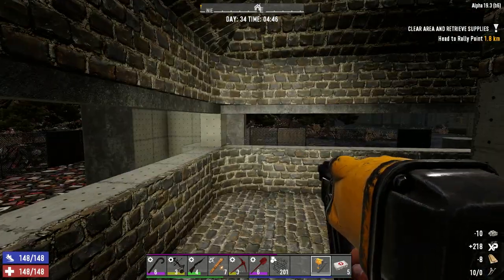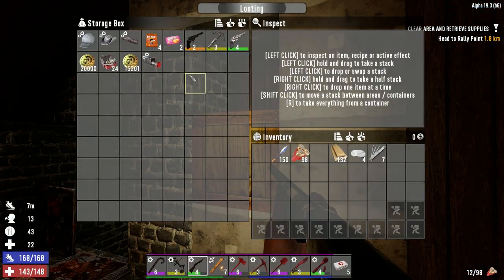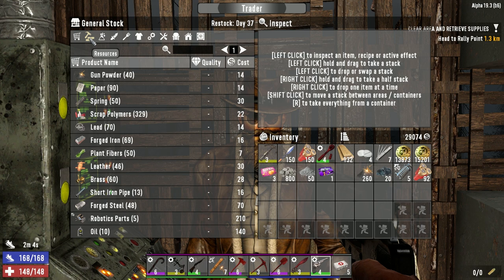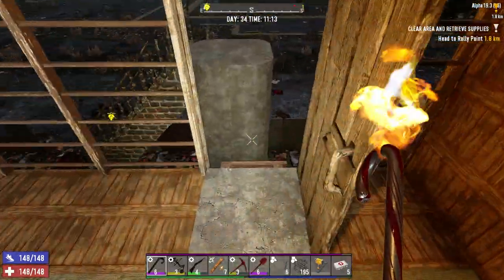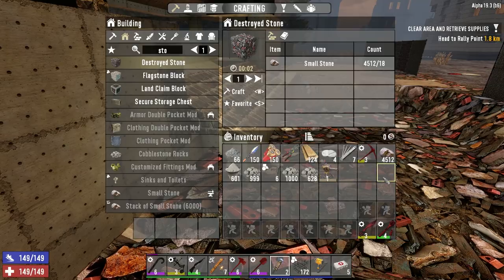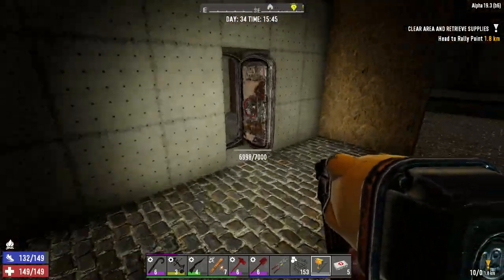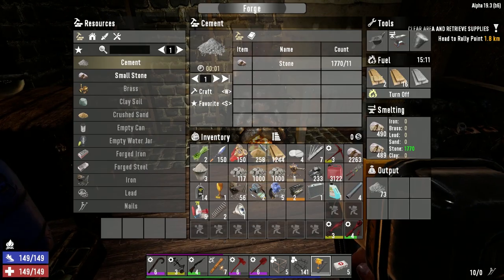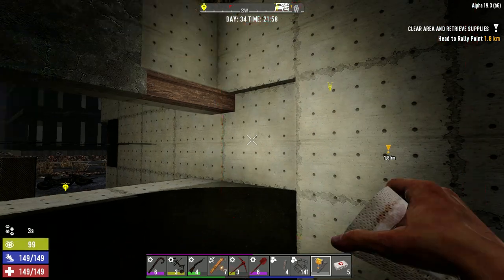7 Days to Die - A19 - Blasted Oasis Ep34